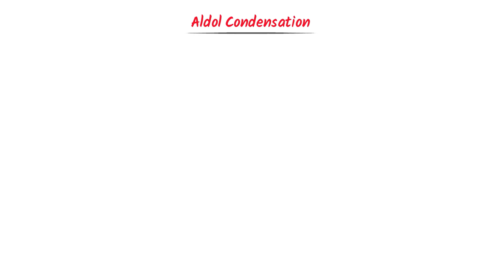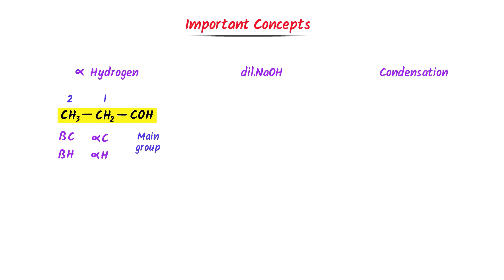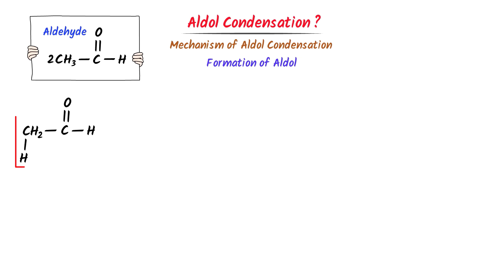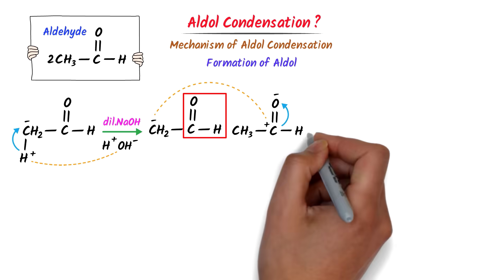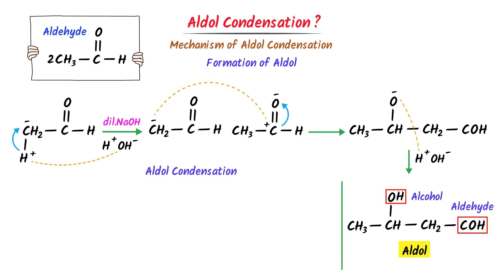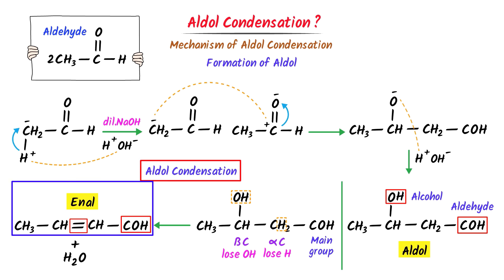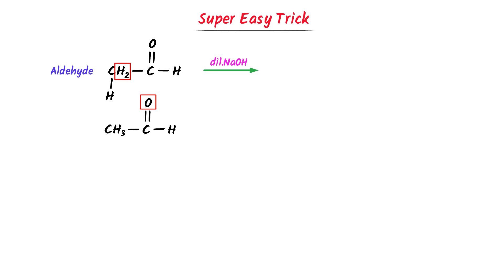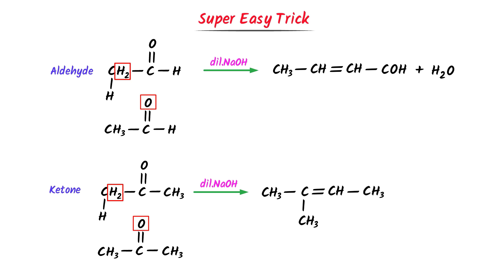Aldol Condensation | Trick to Find Aldol Condensation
This lecture is about aldol condensation and super easy trick of aldol condensation. I will teach you the easy concept of aldol condensation reaction. You will also learn the aldol condensation reaction of aldehydes and ketones.